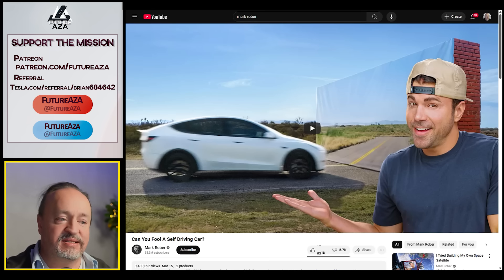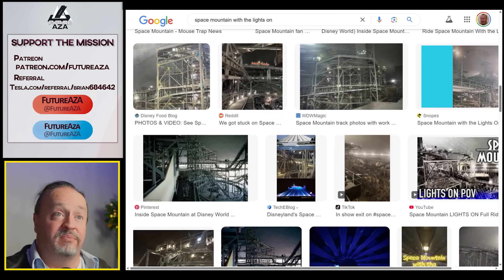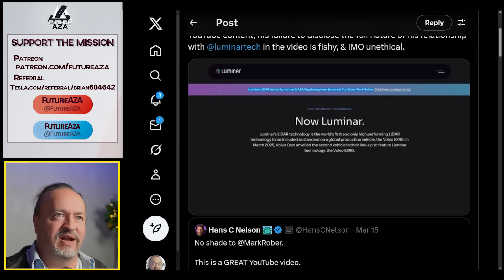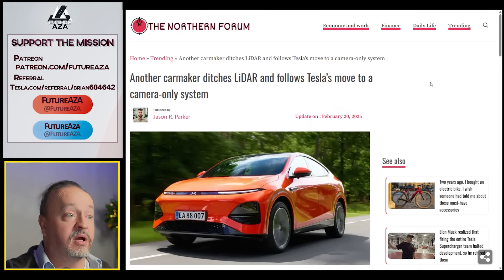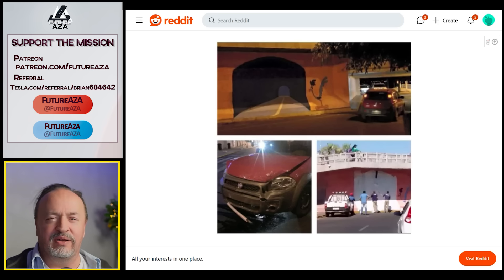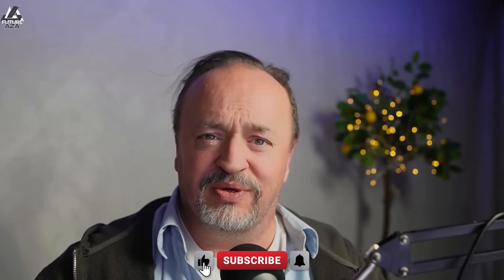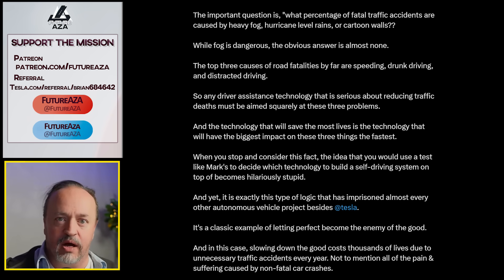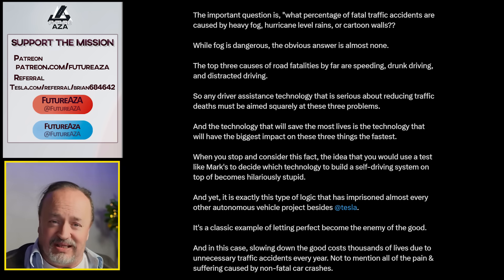The FATAL FLAW in Mark Rober’s Self-Driving Car Experiment MISLEADS Millions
Links from today's show:
Mark's very fun, if not entirely truthful video:

"Ok. I have to amend my earlier statement. Actual shade to Mark Rober. Which, as a fan of his, makes me sad. While his video is still a very entertaining (albeit misinformative) piece of YouTube content, his failure to disclose the full nature of his relationship with Luminar Tech in the video is fishy, & IMO unethical." Hans C. Nelson

"No shade to Mark Rober. This is a GREAT YouTube video. And in this case, it's a DEADLY example of a real world mistake that is costing thousands of lives every year." Hans C. Nelson

Mobileye announces plans to end frequency modulated continuous wave (FMCW) lidar development, calling it "less essential," while prioritizing imaging radar and vision-based sensors, even though lidar is still viewed as critical by robotaxi developers and operators.

Bosch, the leader of global Tier 1 automotive suppliers, recently announced that it would withdraw from the development of laser radar sensors for high-end autonomous vehicle and reallocate its resources to millimeter wave radar and other sensing technologies. Among the top ten German companies globally, Continental is the last to hold a lidar and held a joint exhibition with AEye at the 2023 IAA Mobility exhibition. In the past year, there have been rumors that Continental is considering shifting its focus to the more profitable tire and plastic business, and may spin off its automotive parts business.

Xpeng’s new Eagle Eye system represents a significant leap forward in computer vision technology. By leveraging high-resolution cameras and cutting-edge artificial intelligence, the company claims that its system can match or even surpass the performance of traditional LiDAR-based setups.

It is not recommended to use LiDAR in rainy or foggy weather. In contact with water, light deviates and so does the laser of a LiDAR system, thus impacting data quality. The main optical process occurring with fog is diffusion as for rain it is dispersion.